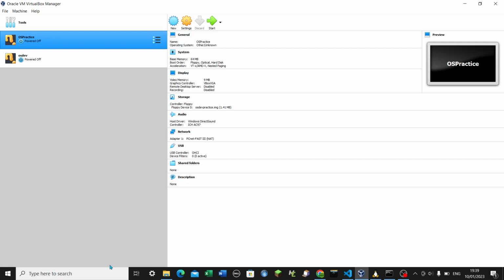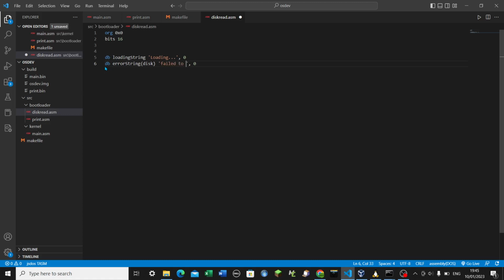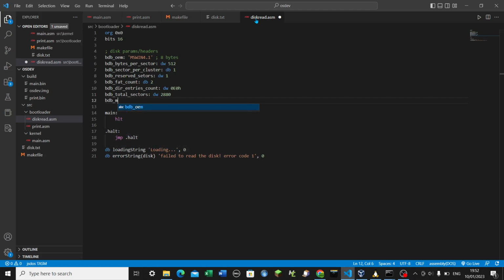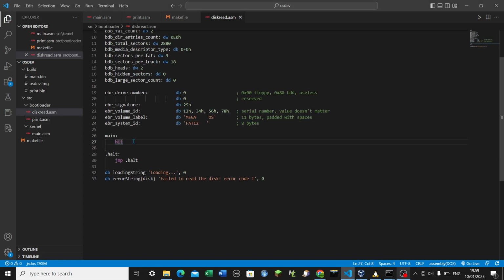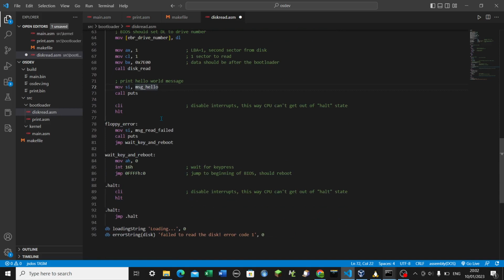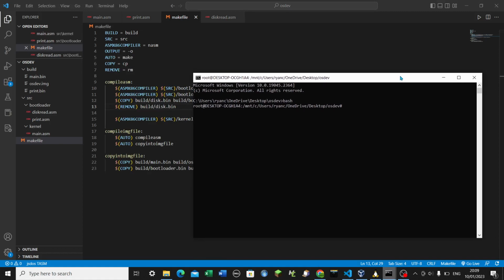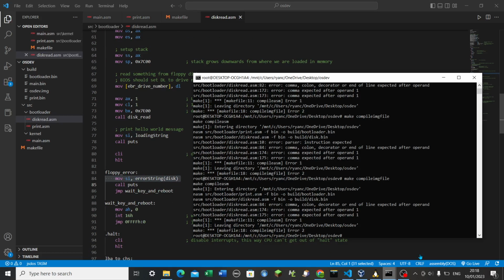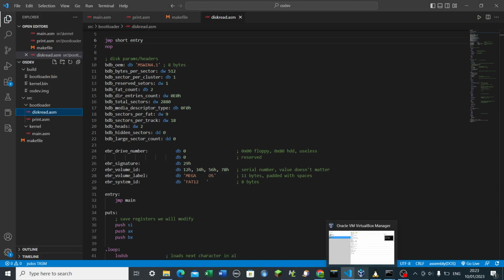Writing An operating system | part 5 | Reading from a floppy disk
credit to @nanobyte-dev for the disk script
my brain was fried after making this video, it was 8pm, and I was thinking of C to be honest (included in the next video, FAT file system)